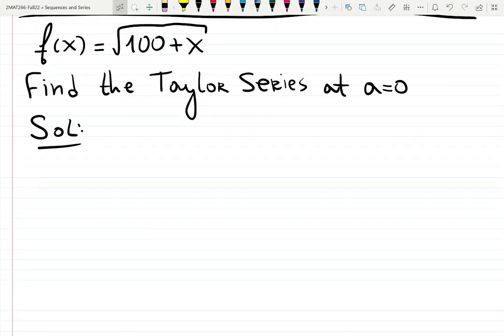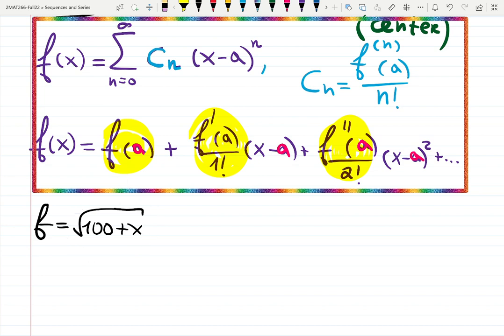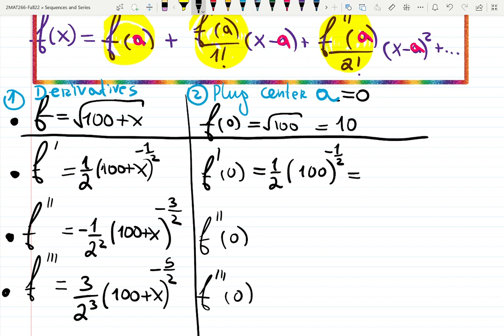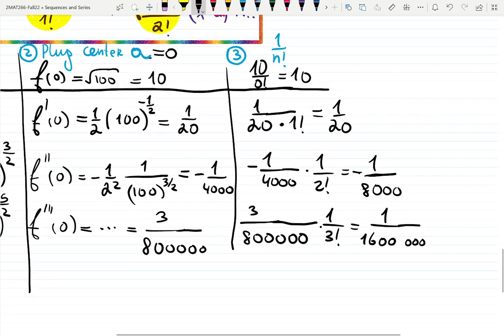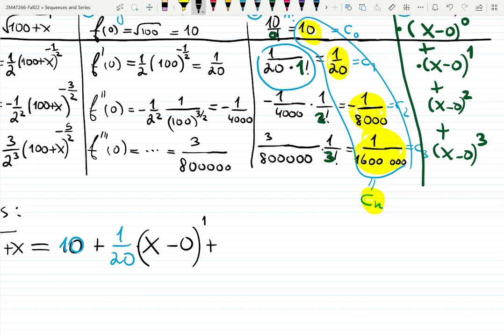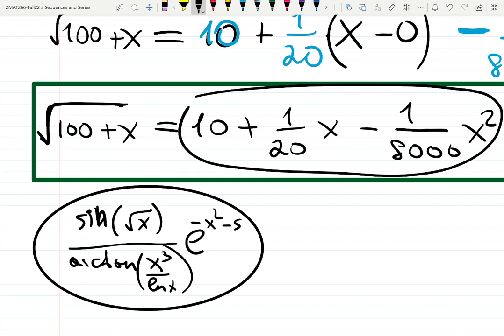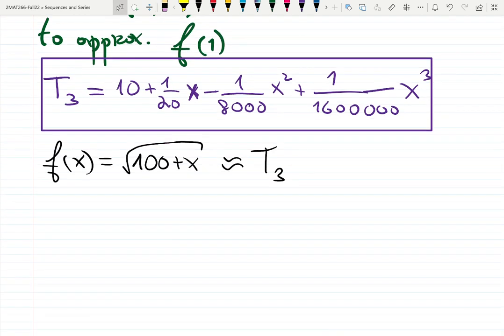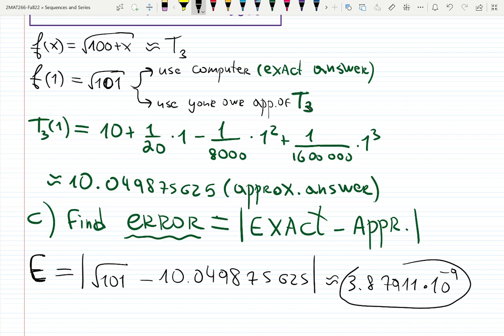8.7 HW#11: Find Taylor Series for f(x)=sqrt(100+x) at a=0 and approximate sqrt(101), find error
approximation and error